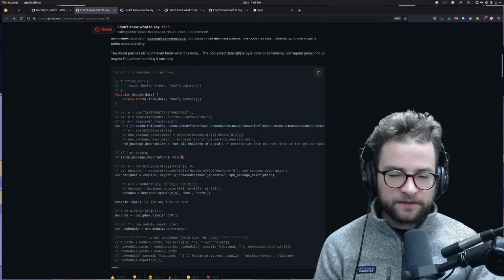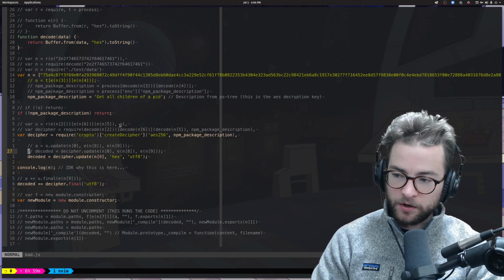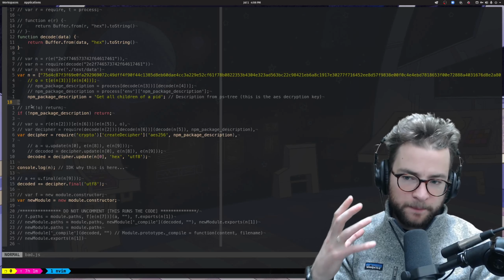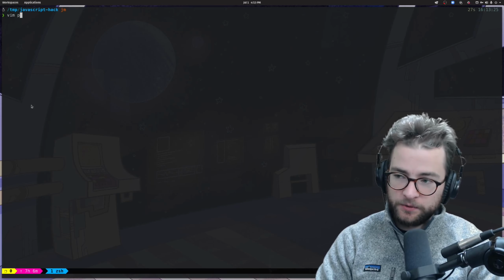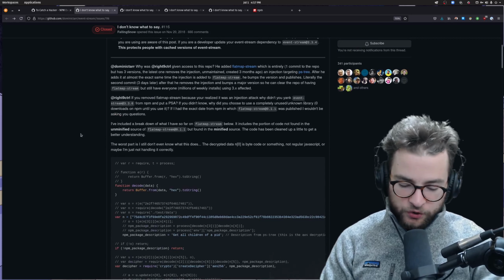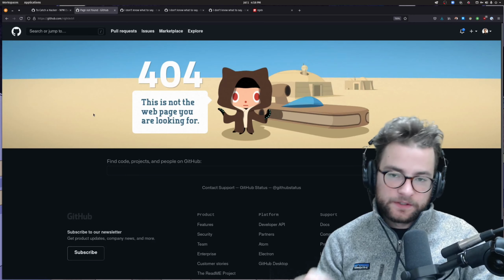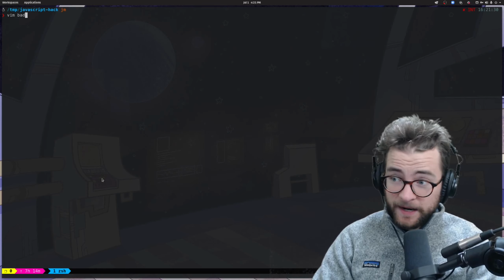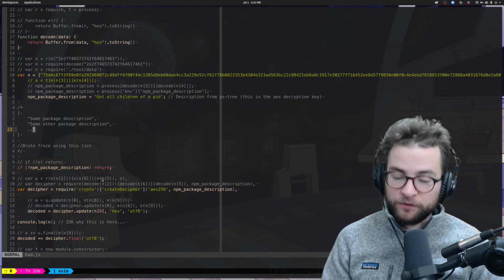EVENT STREAM HACK - JavaScript supply chain attack analysis [2021]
🚀 SUMMARY:
In this video, we'll explore the 2018 event stream hack which was a javascript supply chain attack via injected code. Once the malicious commit was found, it took the community several days to figure out what the injected code was actually doing. The "npm_package_description" variable was a big clue and eventually, the community was able to brute force the key and decrypt the injected code. The injected code was compiled as an additional module and was ultimately a targeted attack that would attempt to steal any bitcoin / bitcoin cash on the system. Even though this was an extremely targeted attack against a very specific group, it ultimately resulted in millions of users being affected. Again, the event-stream package was a popular core dependency in many other NPM packages. We have alot to learn from this case and it says alot about how we as developers should approach open source software and being involved in those communities.

⏰ TIMESTAMPS:
00:00 Intro
00:20 Initial finding
01:04 DISCLAIMER
01:22 Initial analysis
05:37 Attack payloads
07:41 Open source software
10:27 How to recognize this kind of attack
12:20 Look for the obvious stuff
14:18 Conclusion

🤔 About:
Hi all, I’m John, an experienced software engineer and open source software enthusiast / contributor. I make fun and informative videos about tech, engineering, productivity, and life!